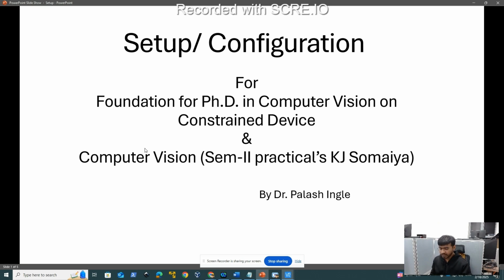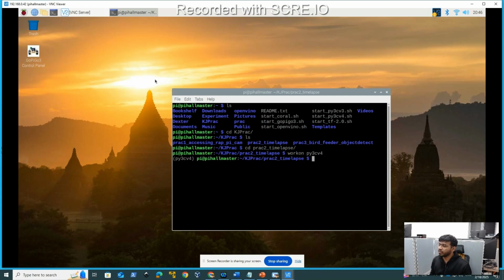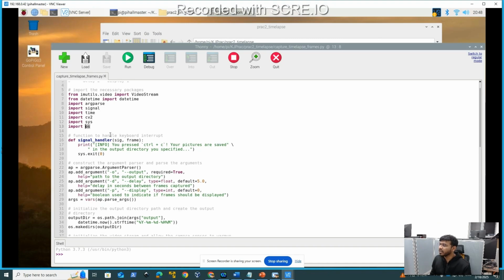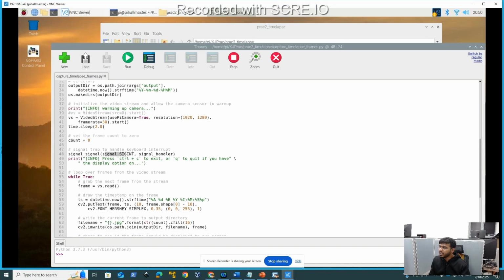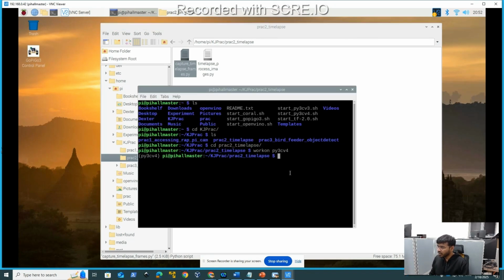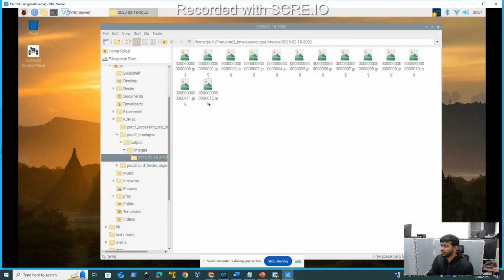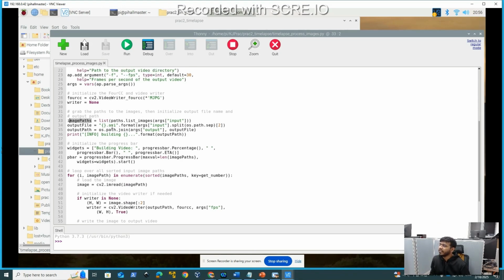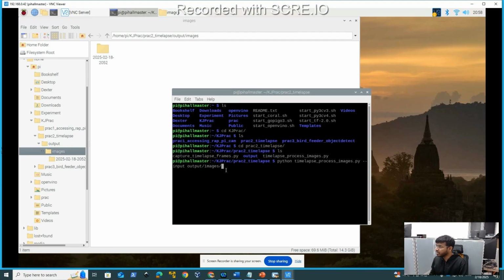Practical No. 2: Building a time lapse camera capture.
The  Computer Vision Practical for the Sem-II, K J Somaiya University Student, and these videos are also for the PhD student to build the foundation concerning Raspberry Pi and Vision Algorithm.